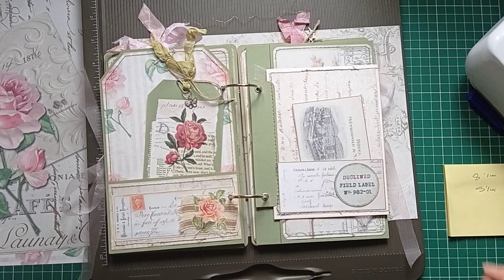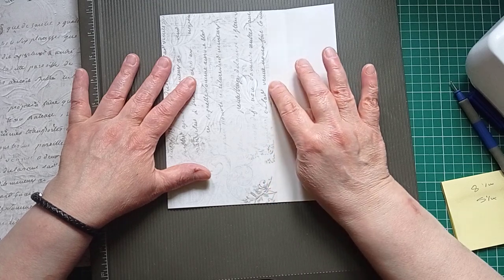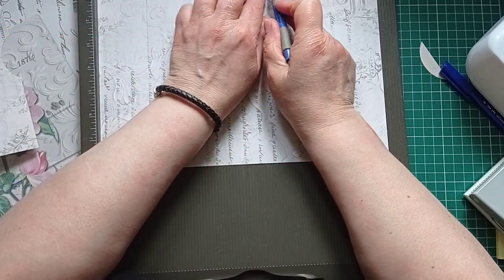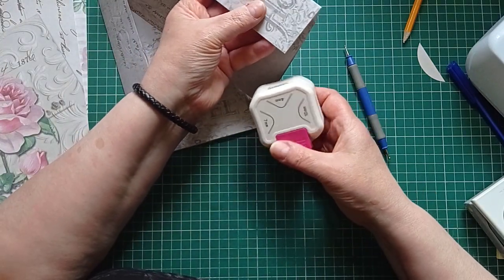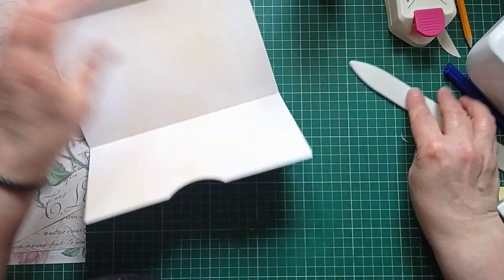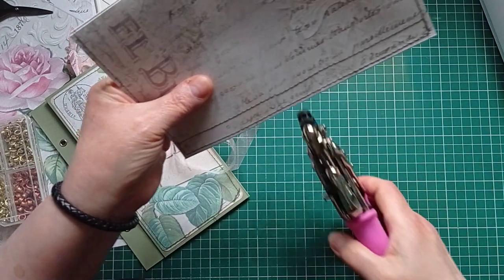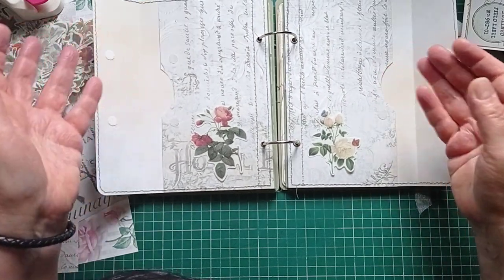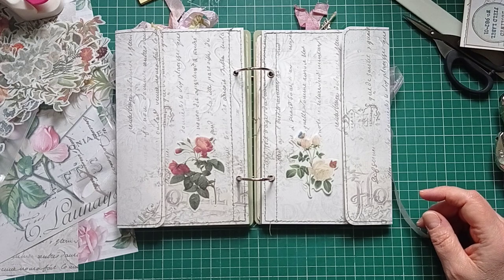Easy Large Envelope Pages - Junk Journal with Binder Rings - Part 6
All my links in one place Junk Journal with Binder Rings - Part 6 - Envelope Insert
 Today i'm constructing a couple of very  Easy Large Envelope Pages for my  Ring Bound Junk Journal that i'm making with the gorgeous kits from Nanine at Collage Type.
Kits used from Collage Type on Etsy
Vintage Romance Junk Journal Kit
Botanical Labels

Amazon wishlist